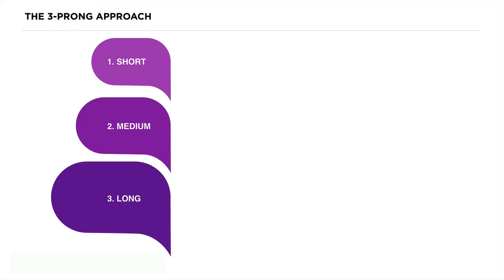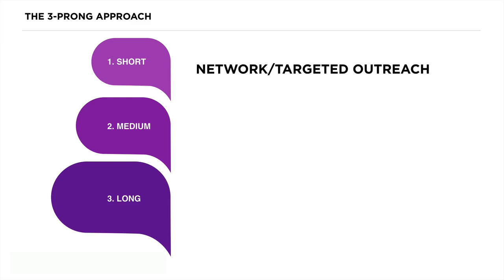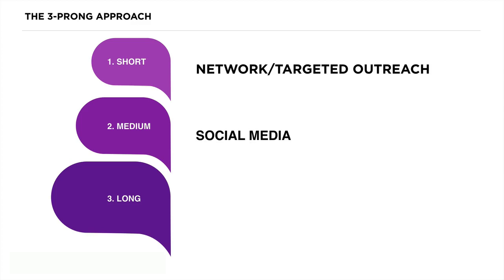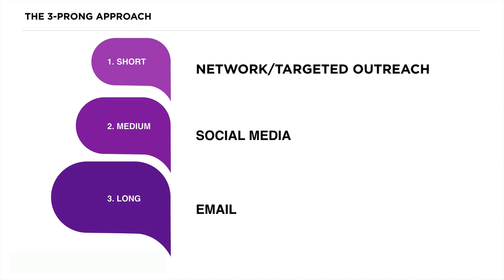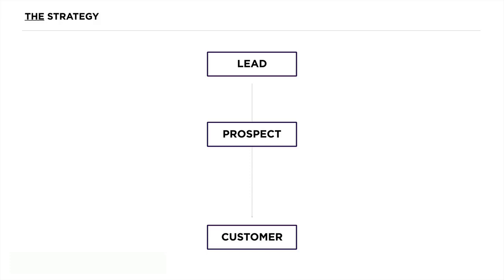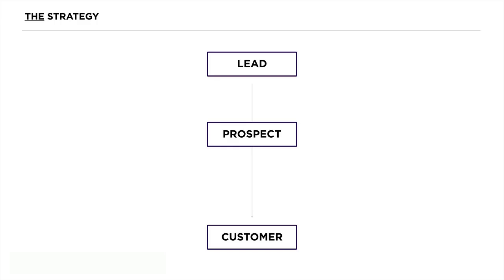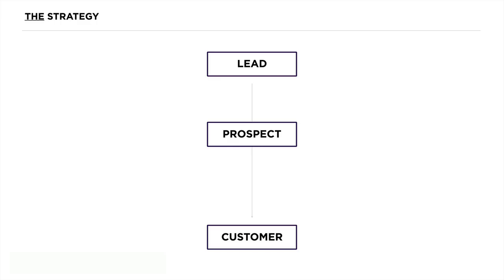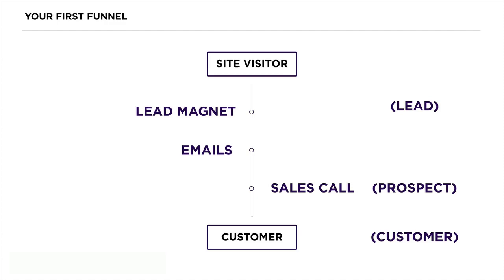20 Your 3 Prong Approach